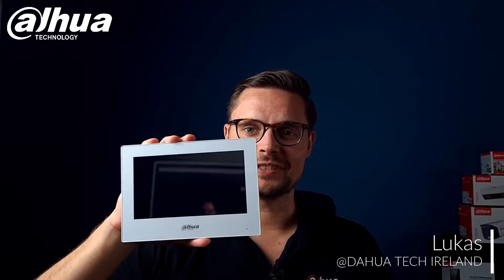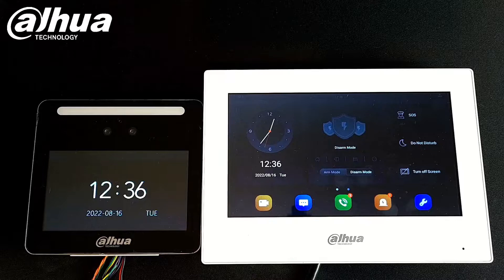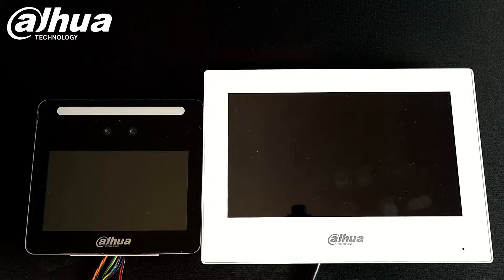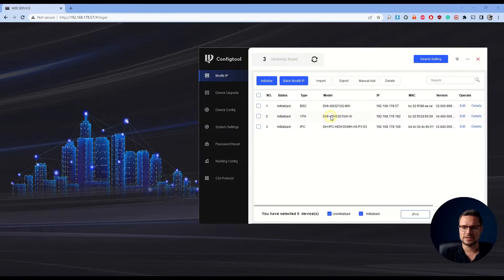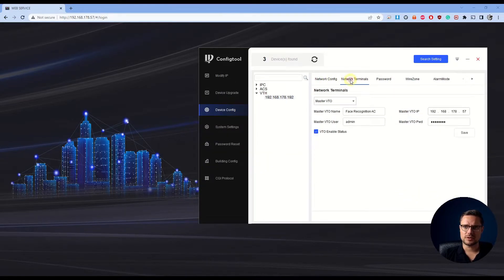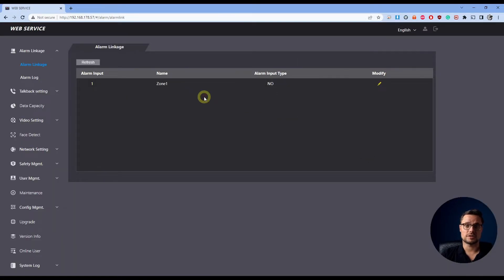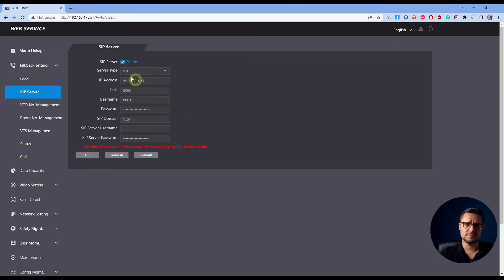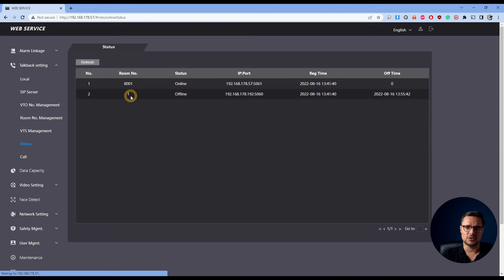ASI Face Recognition & Intercom Integration